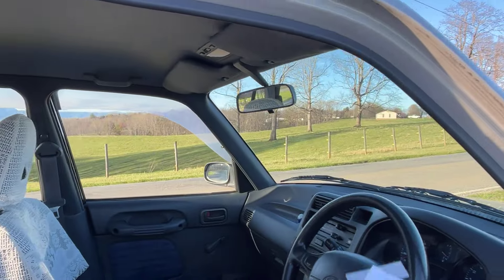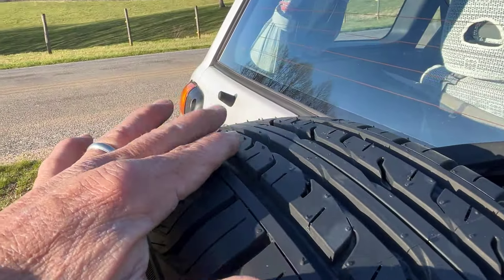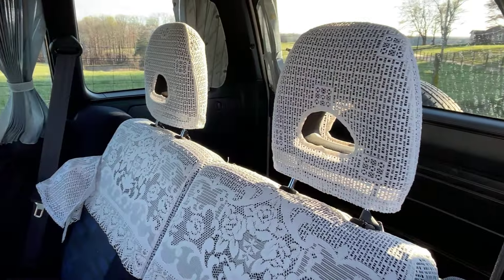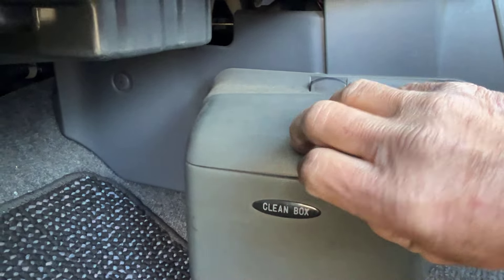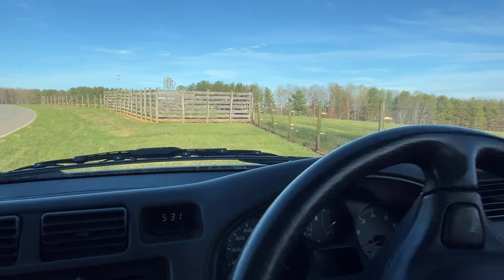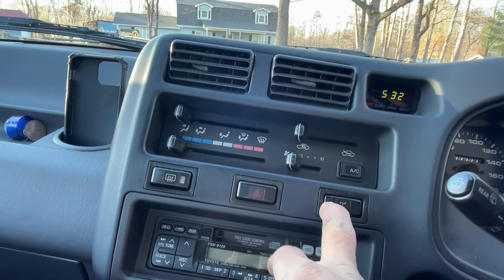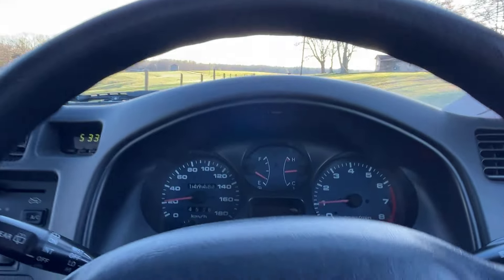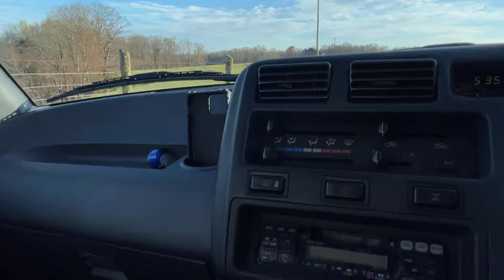Toyota RAV4 for Tina in NC